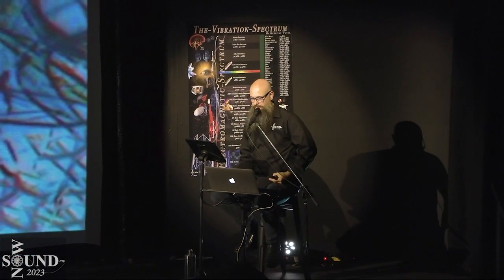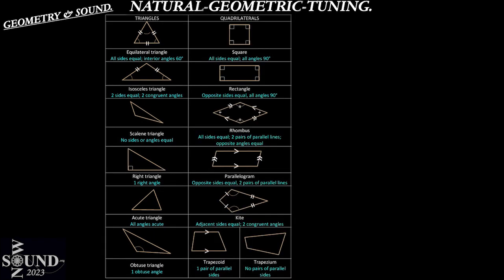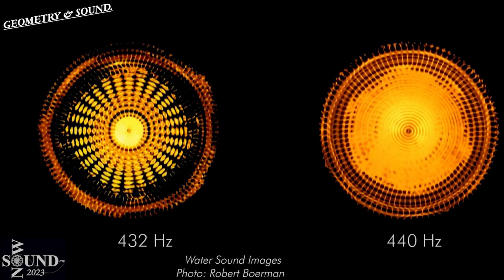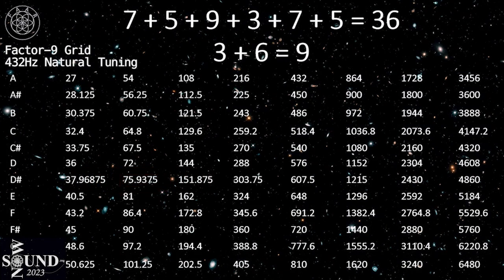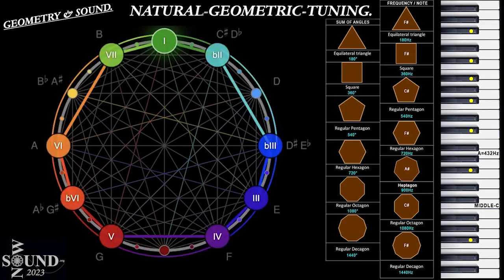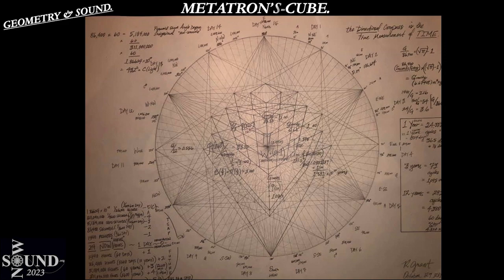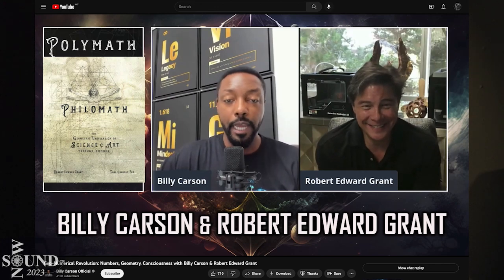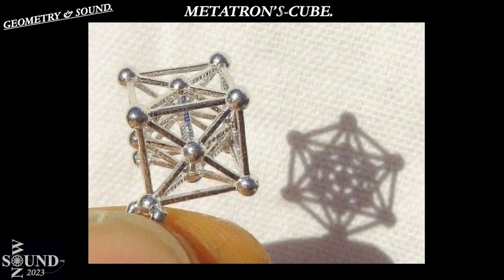Geometry and Sound (432 vs 440hz Tuning)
Geometry & Sound with Metatron's-Cube from NOW-SOUND 2.0. Session 2 [2023]

"Here I demonstrate no mathematical justification for the current 440Hz tuning standard. The origins of musical tunings are first derived from Geometry and all foundational geometry angles sum to 9 giving us Base-9 Mathematics and Geometry rooting the A at 432Hz.

All geometry in our current 3D reality are derived from the geometric perfection of Metatron's Cube, here I also feature Robert Edward Grant's latest geometric form, the 5D-Tesseract. It is vital to note the novel Precise-Temperament Tunings (12-Tone PT and 24-Tone PT) are derived from the Geometric Perfection of Metatron's Cube in particular the Vector Equilibrium!

440Hz/440 as a number (4+4+0=8) does not mathematically fit into geometry without breaking the natural geometric patterns/codes resulting in a close to source but compromised sound! This is further evidenced with cymatics in the 440Hz tunings resulting patterns that are slightly compromised when compared to the equivalent 432Hz tones, standing waves of plate dimensions are not an arguement here becuase once again the chladni/cymatic mediums (circles, squares et al) are in geometry that is 432 or base 9 geometric angles.

In addition we find the square root of The Speed of Light is 432, here once again we cannot even try to fit 440 in any relation to the foundations of Light, sound and light are one as proven by Robert Edward Grant

It is now abundantly clear that nature gave us the A=432Hz tuning, man gave us 440Hz tuning and the 432 is inextricably linked to the Earth's foundational Pulse "The Schumann Resonance" 7.83Hz, another sum-9 figure linked to the 432. Even though the 7.83Hz is an Electromagnic vibration I proved in NOW-SOUND 1.0 that the brain entrains EMF waves from Acoustic Waves in the equivalent frequency. ie Binaural Beats will neural Couple the brain to the equivalent EMF Brainwave state."

[Shannon-Robert: De-Bie. NOW-SOUND Director.]